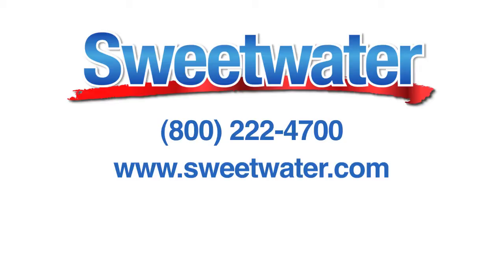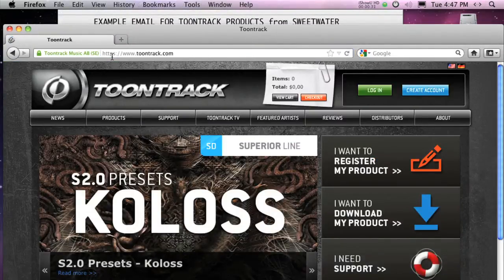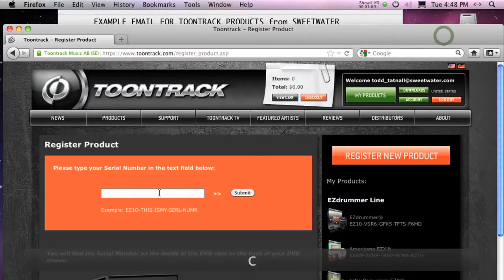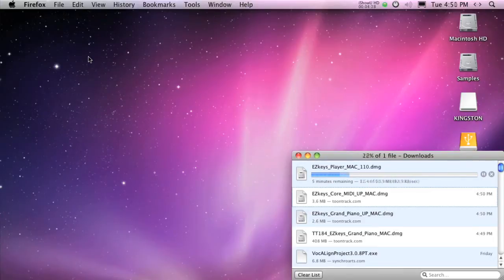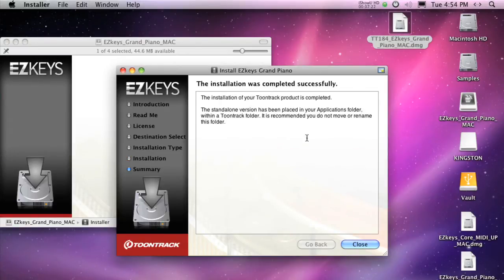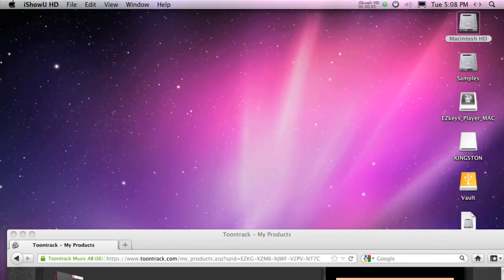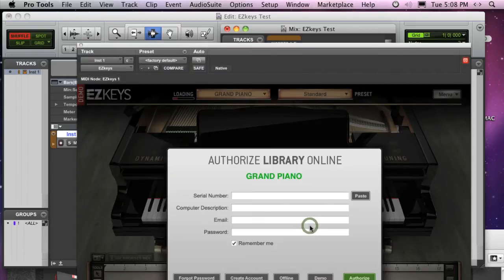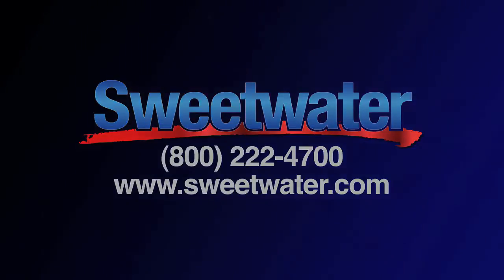Toontrack Products Registration Tutorial - Sweetwater Sound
Need help registering your new Toontrack software? This tutorial shows you how to register, install, and authorize your software, using Toontrack's EZkeys software as an example.

For more helpful tips on audio gear, check out Sweetwater's online tech support resource, SweetCare